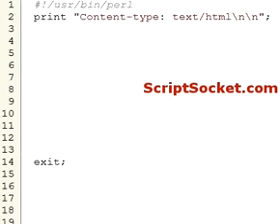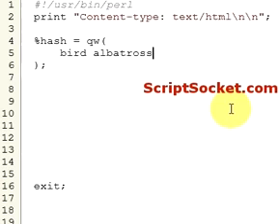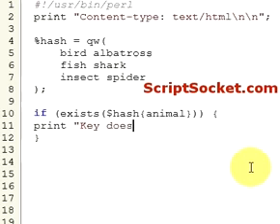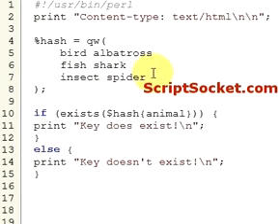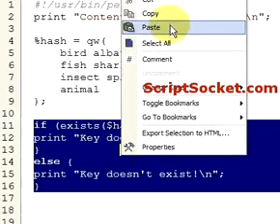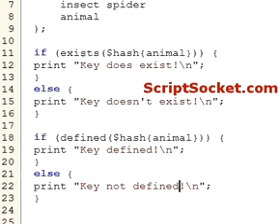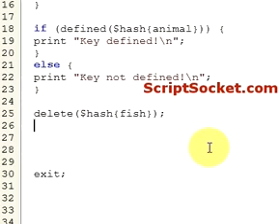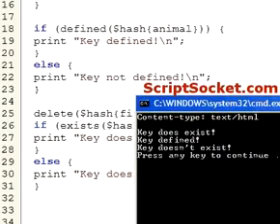16 Hash Functions exists, defined, delete